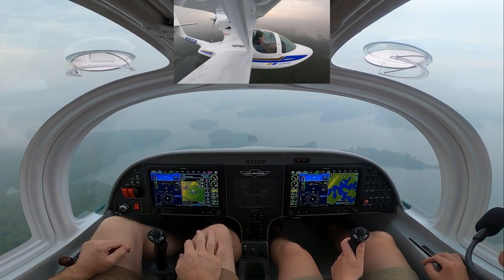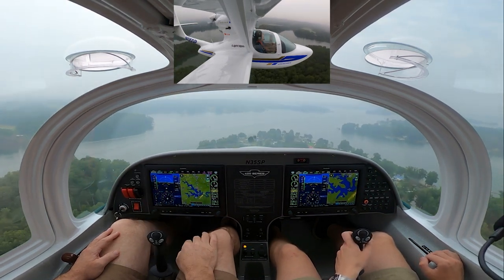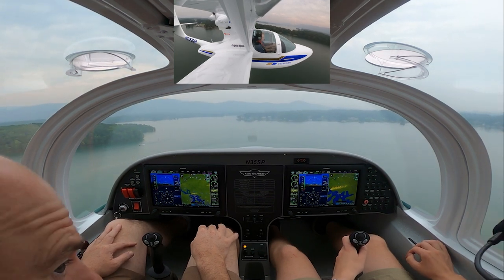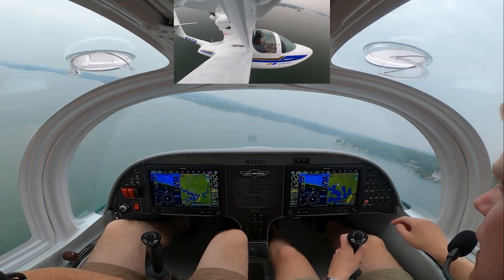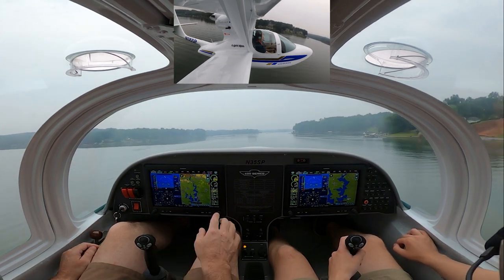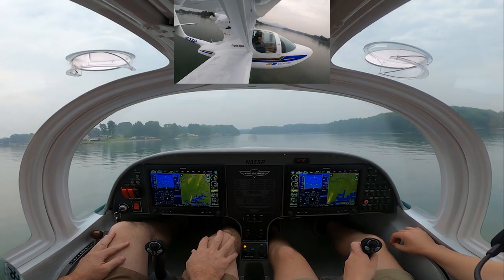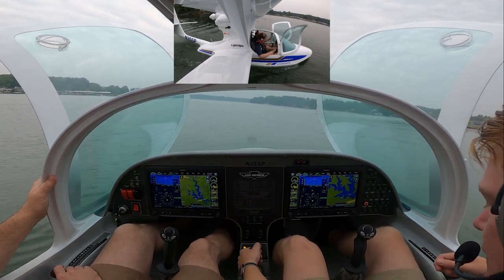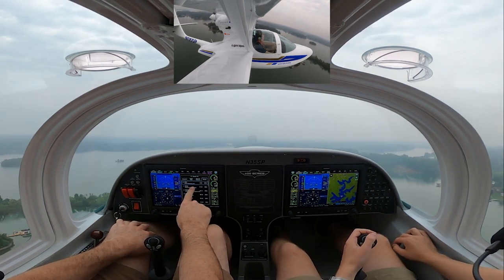Sneaking up on Water Landings w/ AG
We work on the transition from approach to touchdown with a bit of step taxi mixed in.